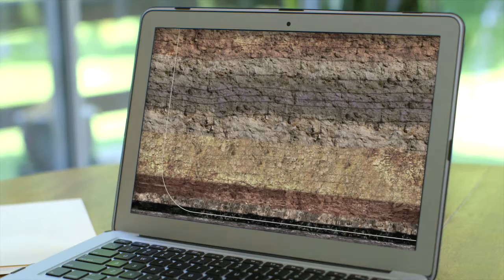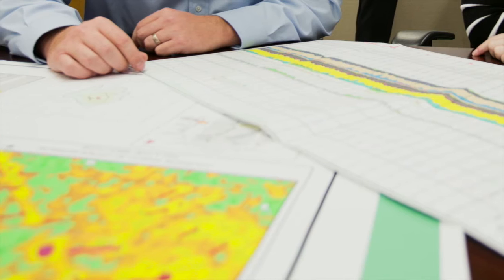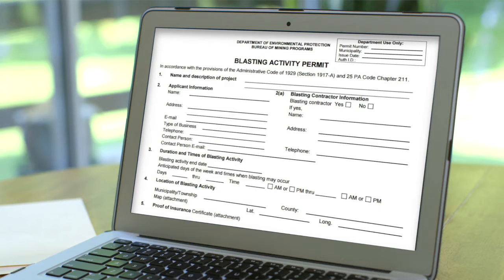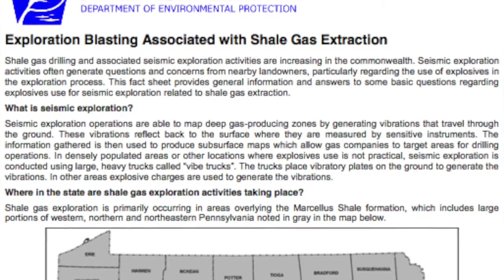IAGC Video on Land Seismic Operations